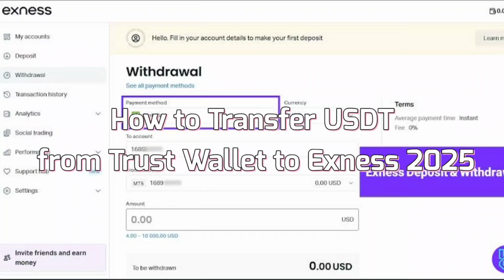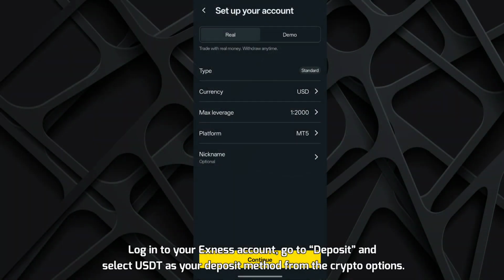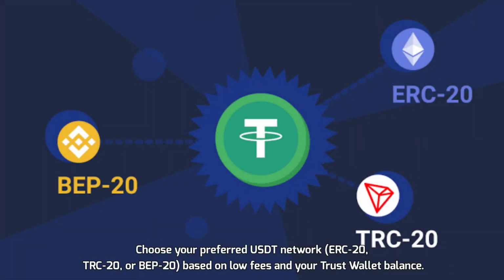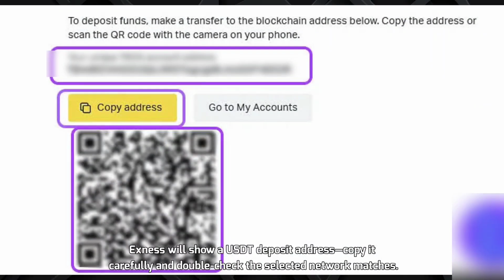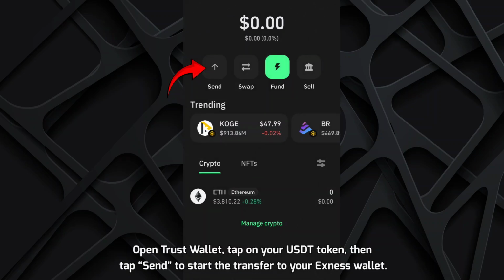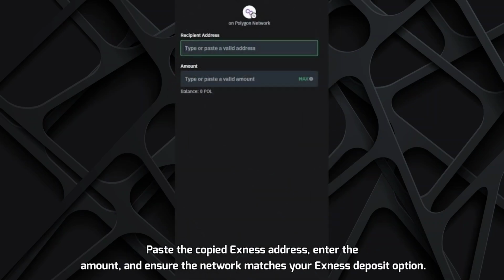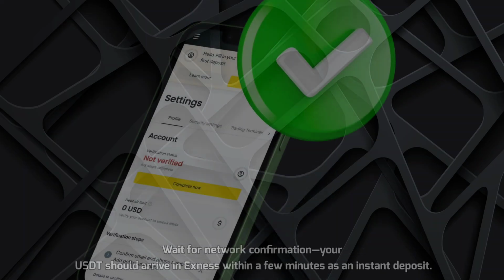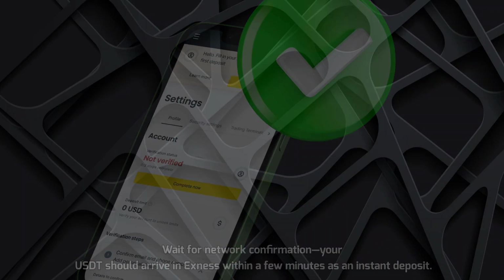How to Transfer USDT from Trust Wallet to Exness-2025 (Instant Deposit!) l SM Tech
How to Transfer USDT from Trust Wallet to Exness | Step-by-Step Guide (USA, UK, Canada, France, Europe)

Looking to fund your Exness trading account with USDT from Trust Wallet? In this easy tutorial, we walk you through the exact steps to transfer USDT (Tether) from Trust Wallet to Exness securely and quickly—perfect for users in the USA, UK, Canada, France, Germany, and across Europe.

Whether you're trading forex, crypto, or CFDs on Exness, this guide ensures your deposit goes through without issues.

In this video, you’ll learn:
💼 How to find your USDT deposit address on Exness
📲 How to initiate a USDT transfer from Trust Wallet
🔗 Which blockchain network (TRC20, ERC20, etc.) to choose
🕒 How long it takes for the transfer to complete
✅ Tips to avoid transfer errors and fees

This step-by-step guide is ideal for traders and investors who want to move funds between platforms safely and efficiently.

💬 Questions about transferring USDT to Exness? Ask in the comments—we’re here to help!

Watch now and learn how to transfer USDT from Trust Wallet to Exness in just a few easy steps!